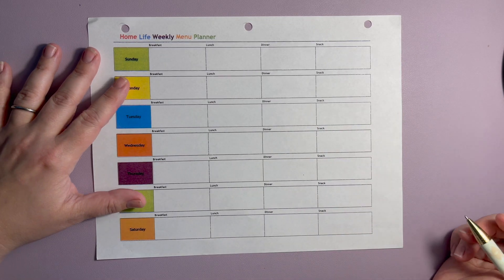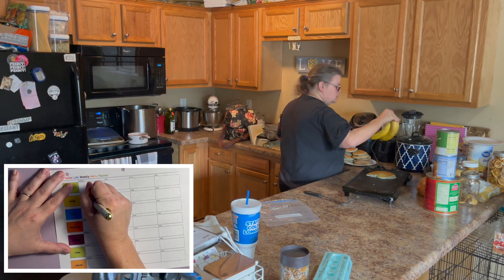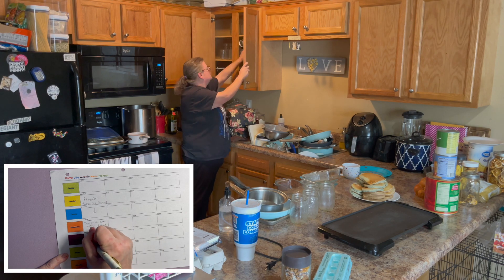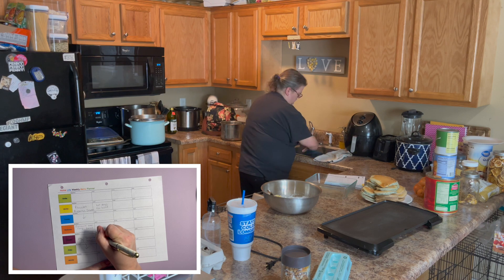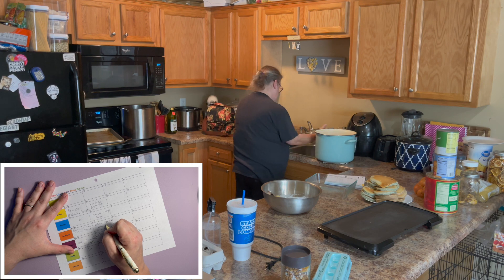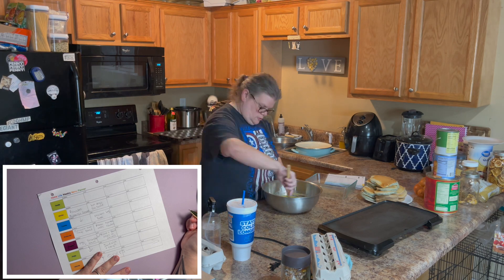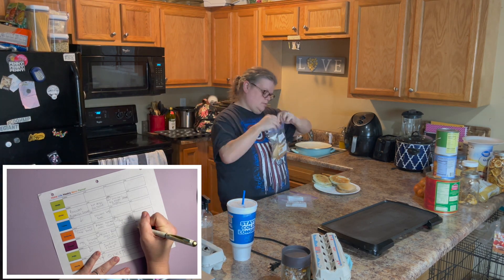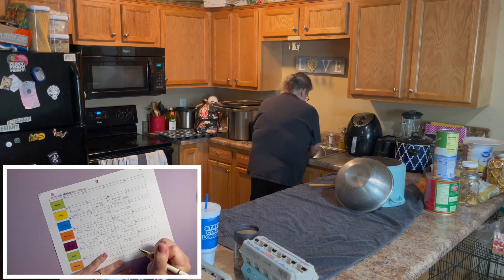Sneak peek into my kitchen Menu Monday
Melissa is opening up her kitchen to you all and is sharing her cleaning and meal prep process while going over her menu.

We think you’ll find a lot of value in our content and hope you will check out our other videos by clicking this link 👉🏻 We have one more favor to ask, we want you to join us on this journey to FinancialFreedom, would you consider subscribing to our channel by clicking the subscribe 🔴 and clicking the bell 🔔 so that you will stay up to date when we post new videos.

Clicking on this link will lead you to our playlists where you can watch specially curated content that we know you will enjoy.

🕶 Please consider checking out the Budgeting Sister’s social media pages for additional content.

We would love to hear from you, if you have any questions, need more context on a specific video, or just want some encouragement to keep pushing forward then please feel free to email us at

The tone and feel of the Budgeting Sisters videos are set through the use of licensed music and licensed stock footage, in order to prevent copyright strikes on any of our videos and the subsequential delays in release dates due to disputing said claims we will provide links to the companies we get our licensed content from as well as links to the aforementioned licenses when available.